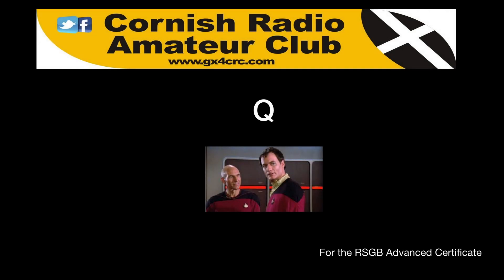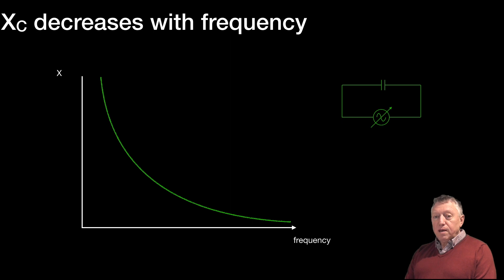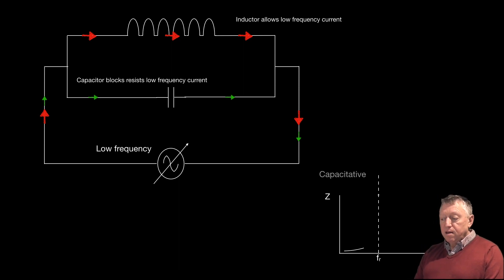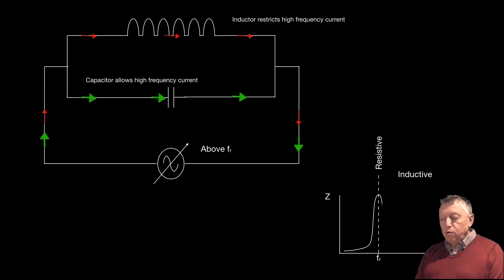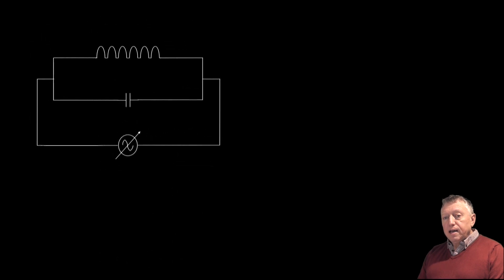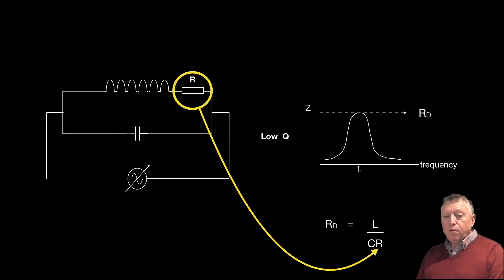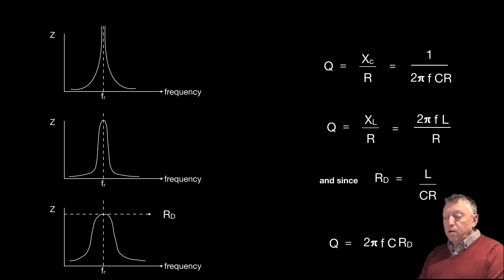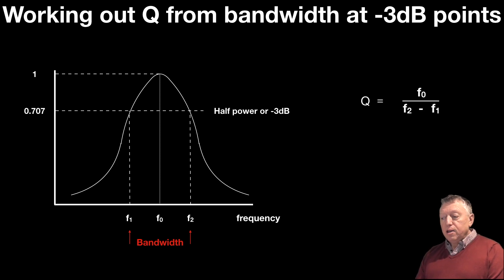Advanced - Q_Factor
This video is about dynamic resistance and Q factor